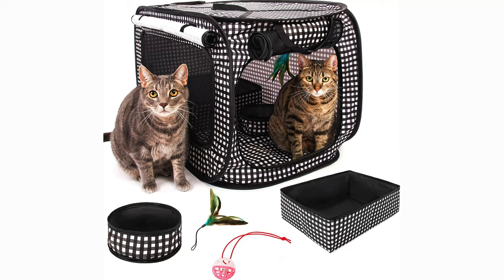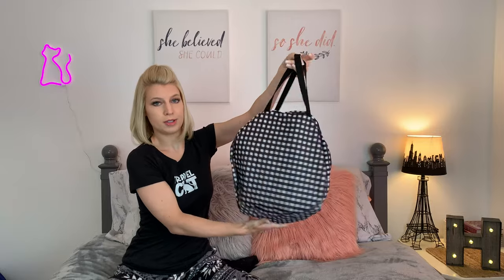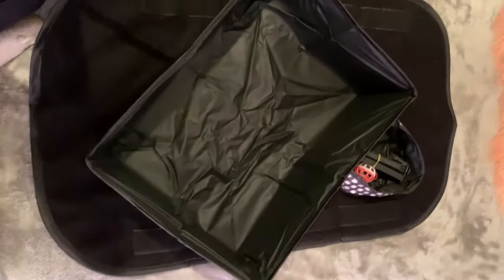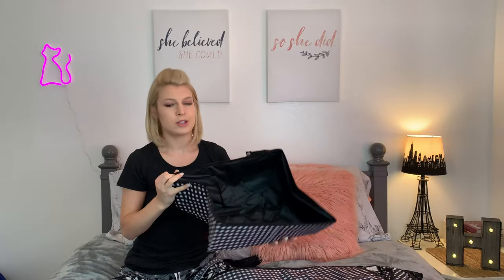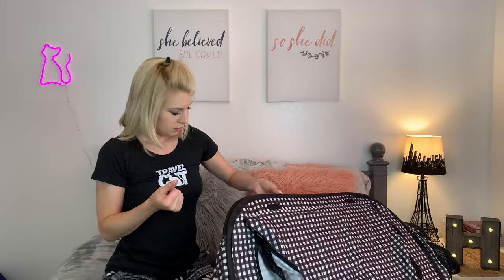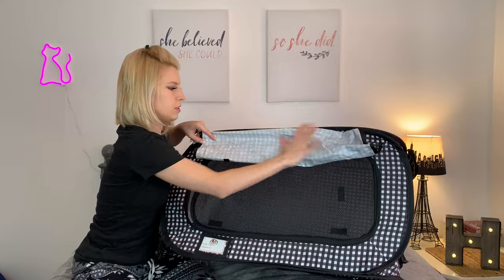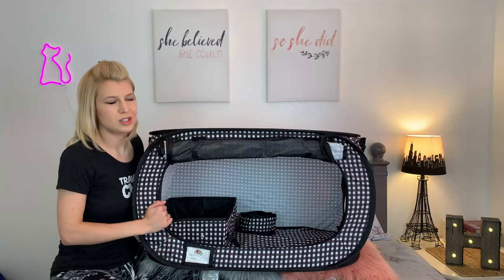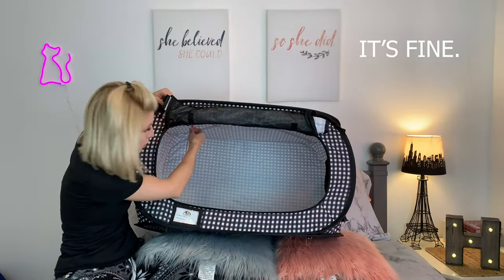An Easier Way to Car Train?? Travel Kennel Unboxing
ATTENTION TRAVEL CAT PARENTS: Does your cat have a hard time riding in the car like mine? I'm trying something new to (hopefully) make car training a little easier. Watch to the end to learn all about this kennel I'm trying out and see if it's something you might want to try as well!

CHEERING PET TRAVEL KENNEL:

Timecodes:
0:00 Intro
0:30 Product Information
1:15 WARNING
1:34 Unboxing
3:52 Features
5:20 Tested by Bean
5:25 Review...
5:50 Outro

My mission is to help cat owners enrich their cats' lives by sharing my knowledge and addressing the many misconceptions of cats.

Do you have an adventure cat? Share your questions or comments below!